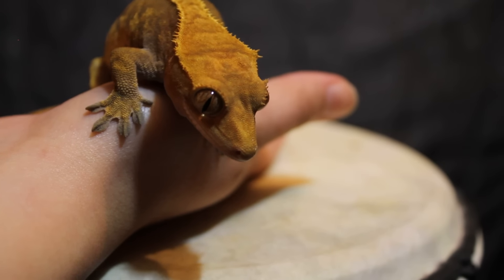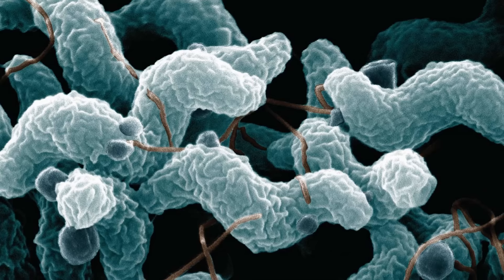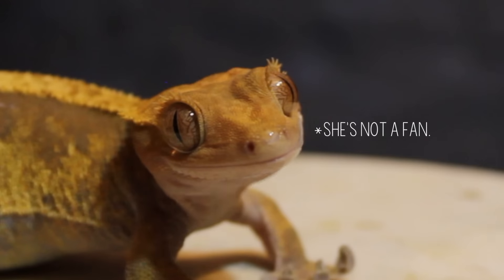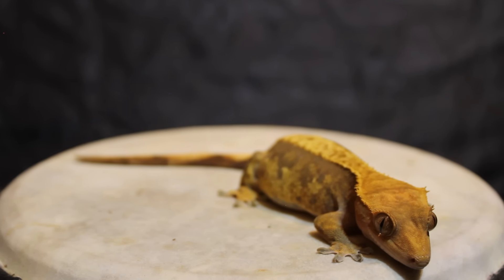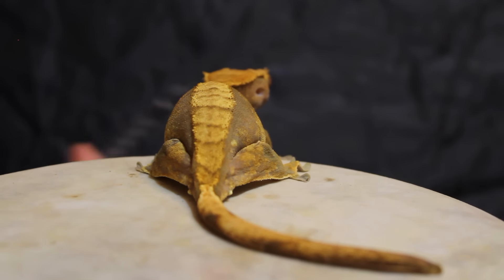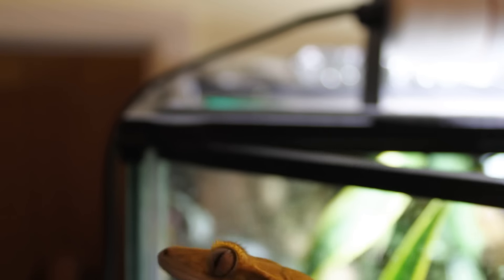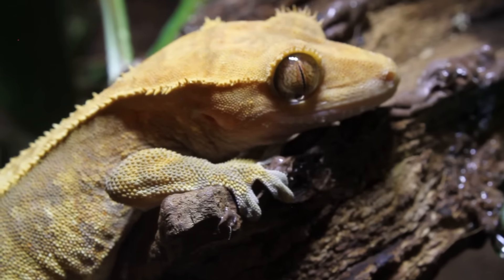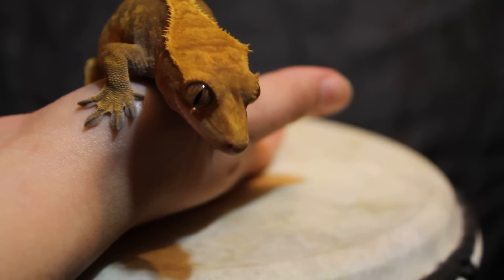Isla's Diagnosis...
So as you may know for the last few months (almost a year) Isla has had issues, a week or two ago her poop was sent away for testing, and today we finally have the results.